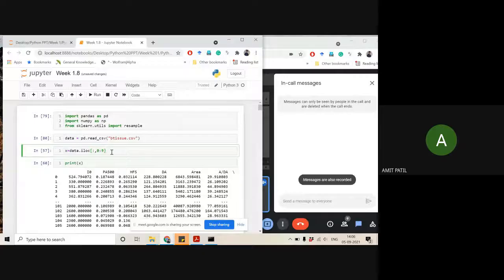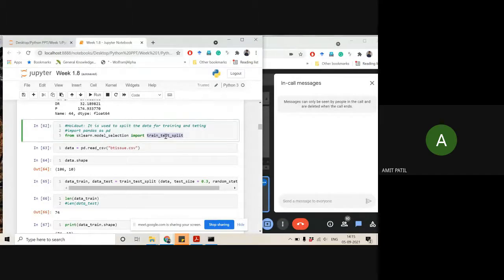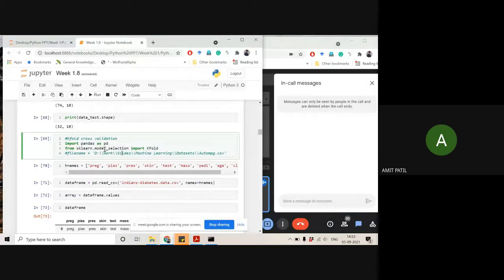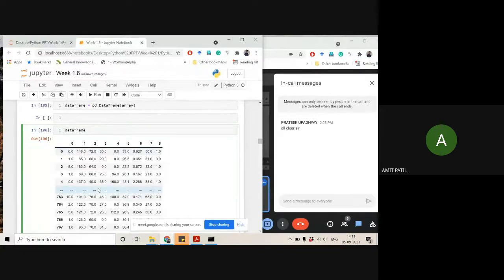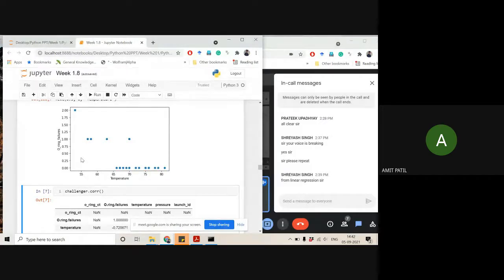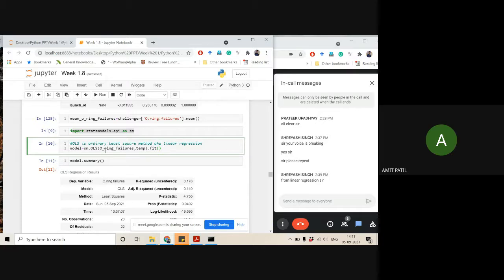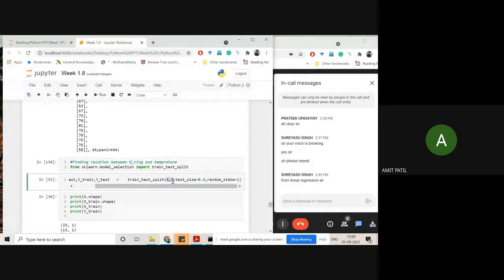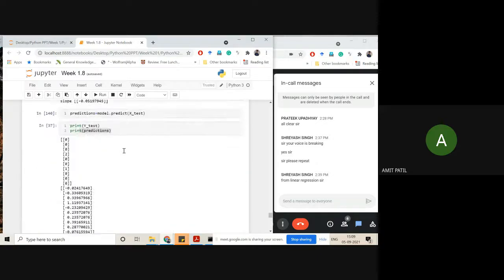Lecture 10 Linear reg and resampling with Python